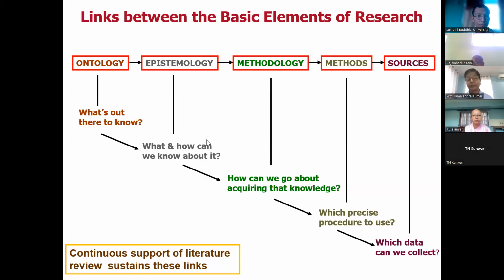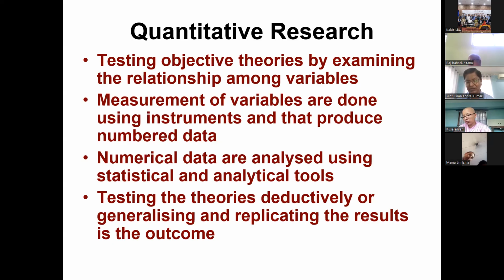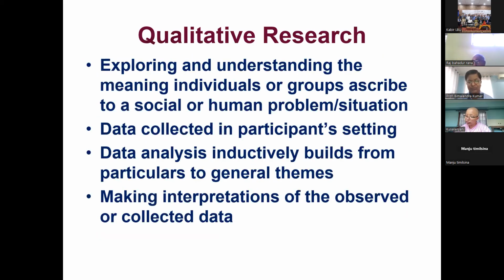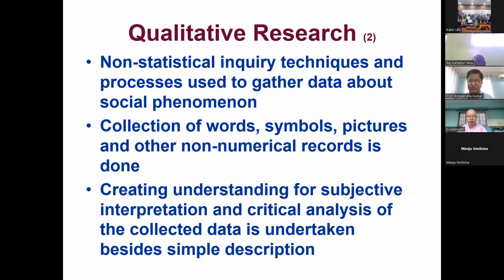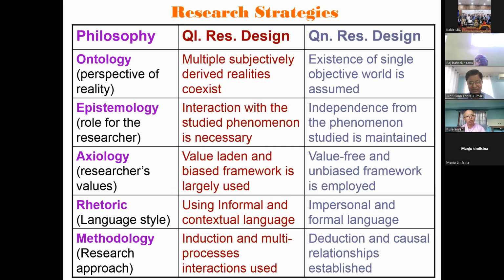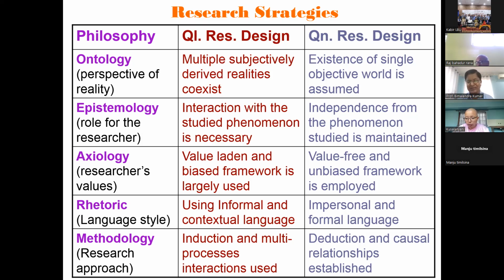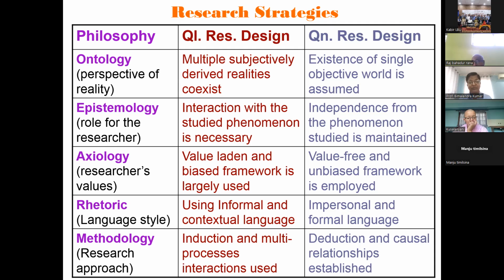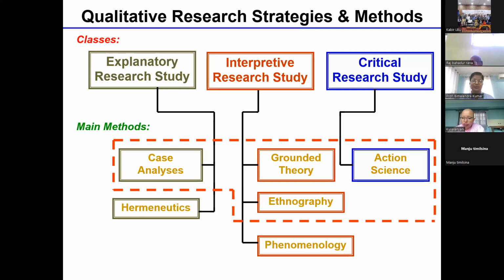24. QUALITATIVE RESEARCH STRATEGIES AND METHODS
Lecture delivered to the Ph.D research scholars of Lumbini Buddhist University, Lumbini, Nepal.